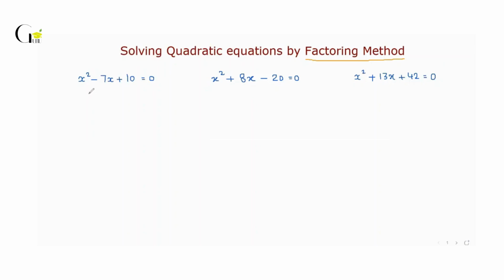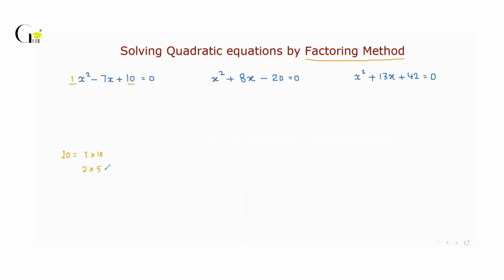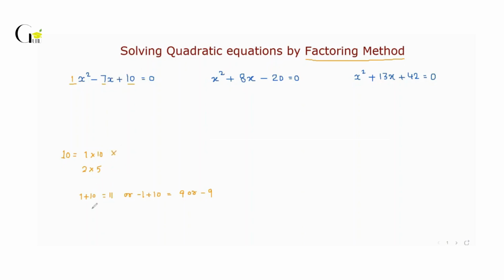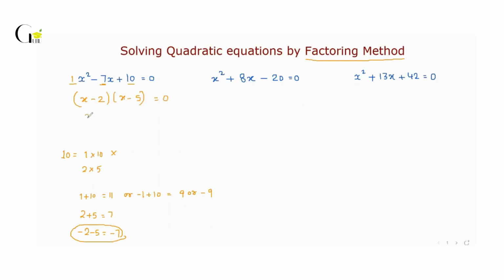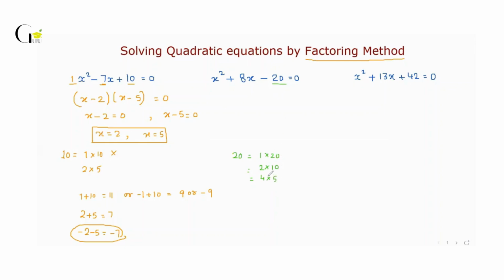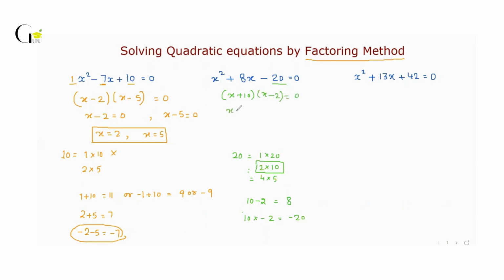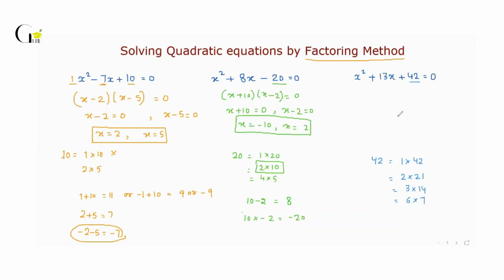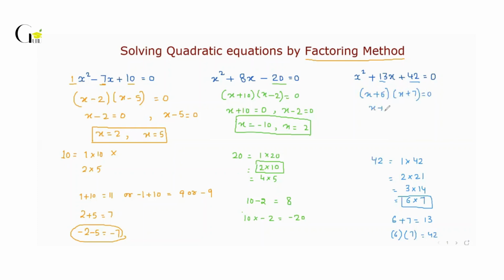Solving Quadratic equations by Factoring Method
Easier way to solve quadratic equations